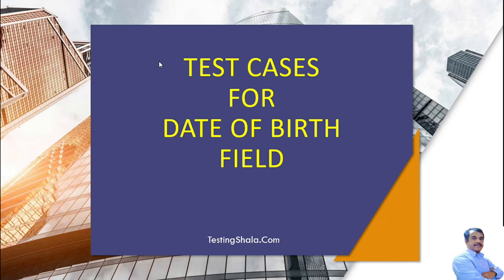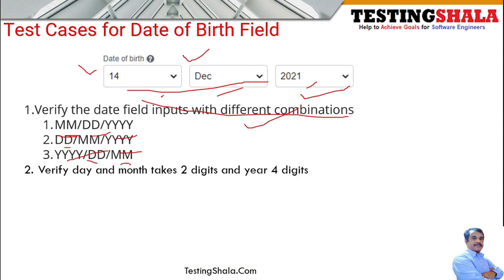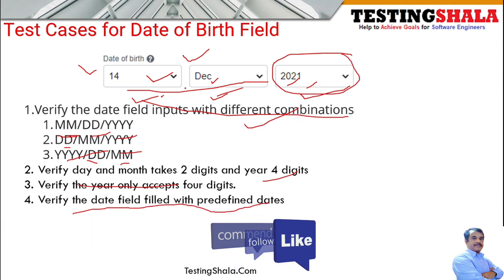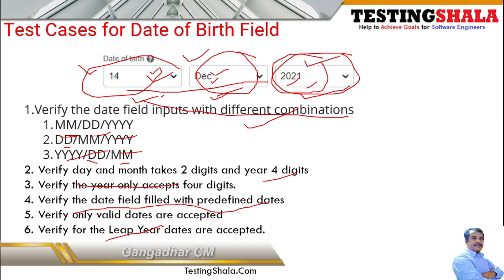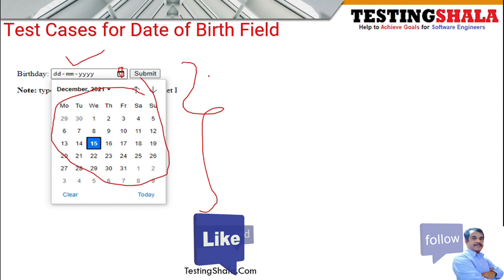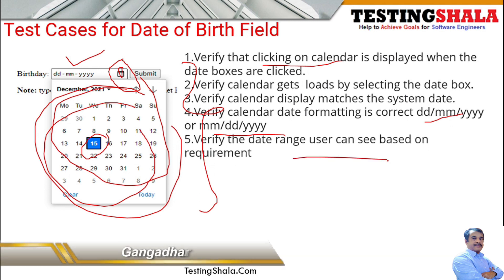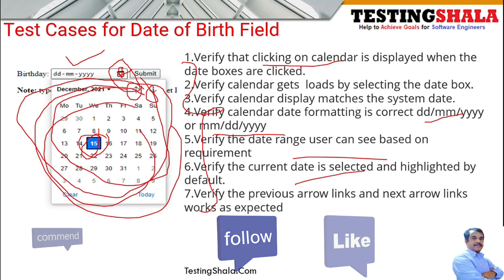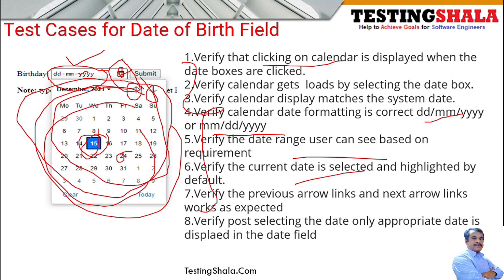test cases for date of birth field | test scenarios of date of birth | manual testing | testingshala